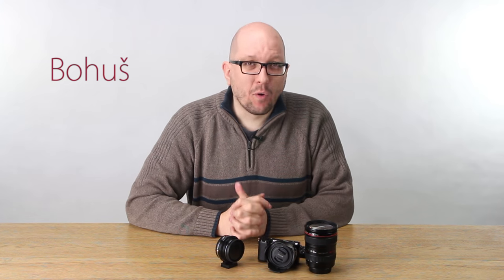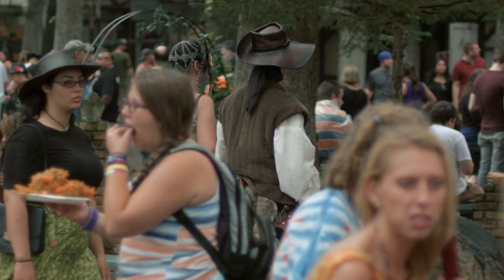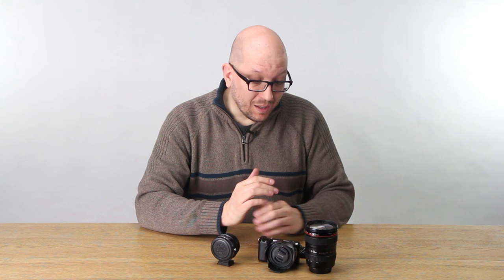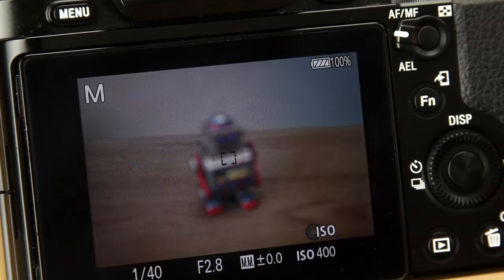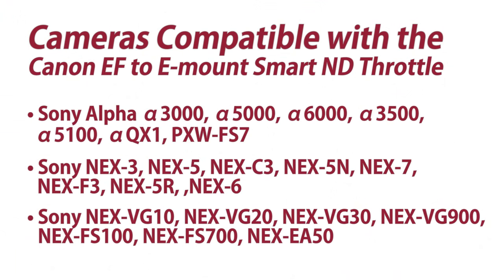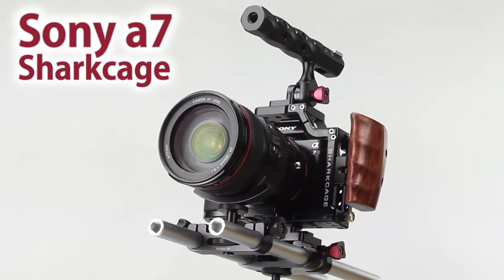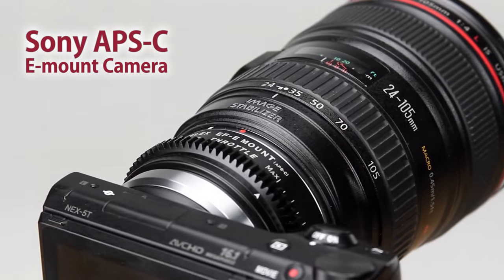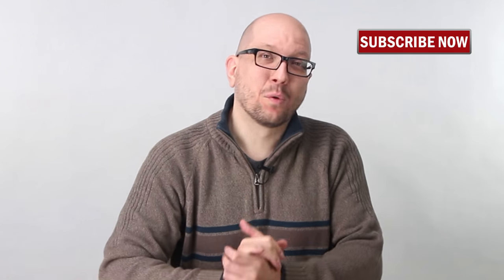Smart ND Throttle: Canon lens to Sony camera Auto Adapter with Built-in Variable ND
UPDATE: The new version of this adapter now also supports all full frames Sony E-mount cameras without introducing any vignetting in full frame mode.

Just before Christmas, we introduced an item you’ve been after for ages: our very first “smart” ND Throttle. Now you can attach a full frame Canon lens to a Sony E-Mount camera.

With the ND Throttle you get all of the creative benefits of full-time variable ND; cinematic shallow depth of field (even in bright lighting conditions), long exposures in full sunlight, and the ability to seamlessly keep up with changing lighting conditions. PLUS, your camera now has full control over the lens' autofocus and exposure controls, and Image Stabilization on supported lenses! Bohus tells you all about it in this video.